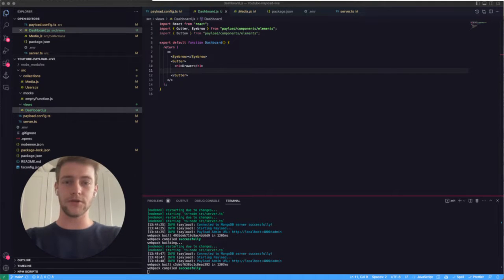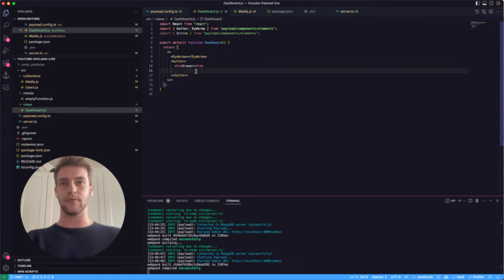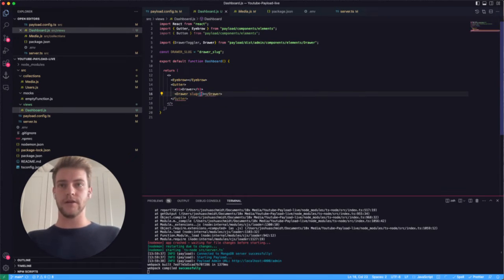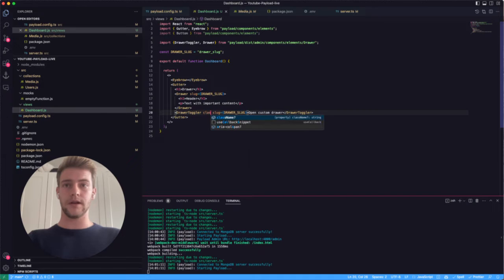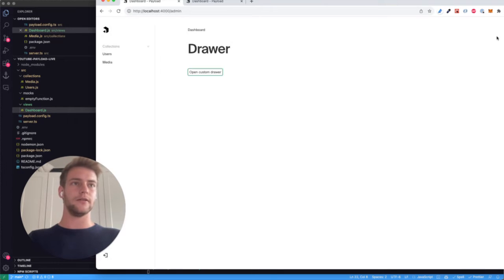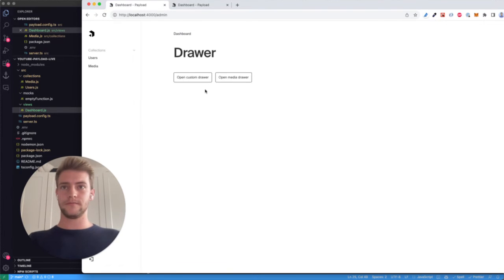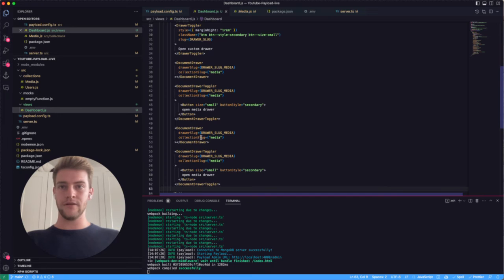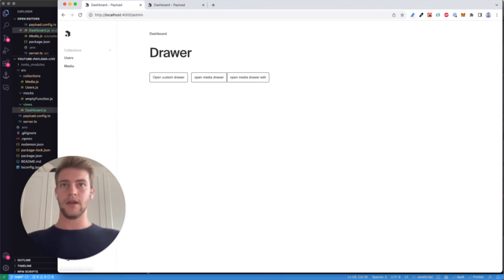Payload CMS UI Components: The Drawer, create/edit documents from anywhere part of the app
Hey everyone, Joshua here! Today, I took a deep dive into one of the most versatile tools from the payload package - the drawer component. This beauty isn't just a regular drawer; it lets you display absolutely any content you desire. But the real game-changer? The document drawer. It empowers us to specify any collection from our payload config and create or even edit instances right from wherever we need. I walked through the steps of importing and setting up this gem, showcasing how easy it is to toggle and exhibit content. Plus, I couldn't resist showing off the document drawer's ability to instantiate objects of collections and provide callbacks to keep everything fresh and up-to-date.

00:00 - Introduction to our star player: the drawer component.
00:32 - Unveiling the magic of the document drawer.
01:09 - Revealing how seamlessly you can craft instances with this component.
01:57 - Guiding you through the process of importing and integrating the drawer.
10:02 - A hands-on example: tweaking existing media instances and watching the magic unfold.